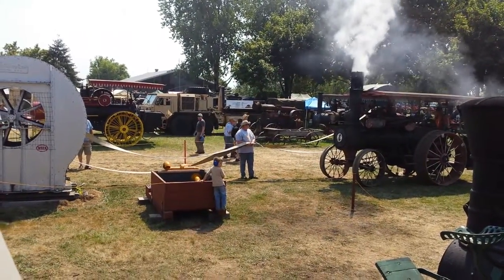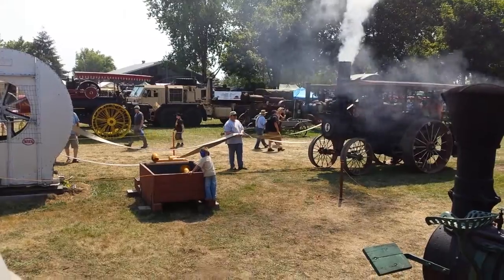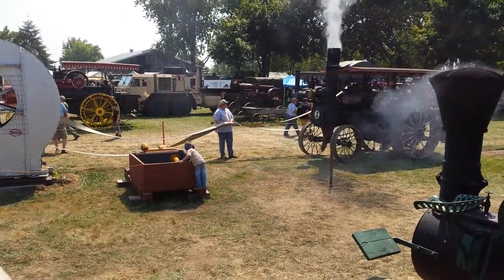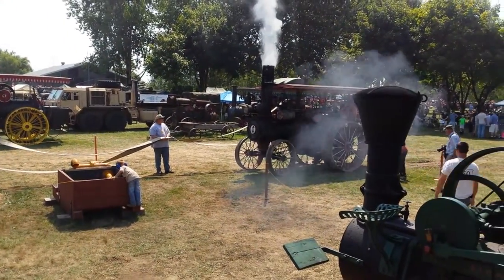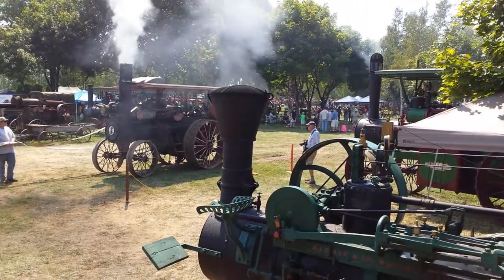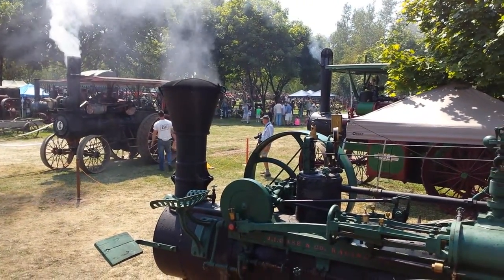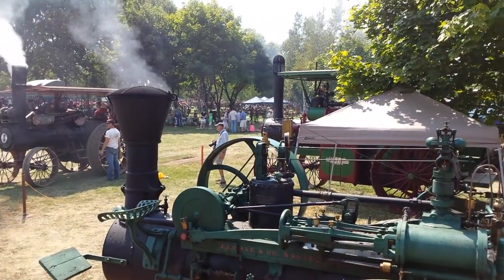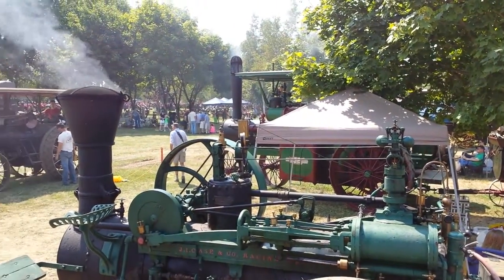Belting up at Oregon Steam Up 2014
Steam tractor belting up to run giant fan to keep the guests cool at Oregon Steam Up 2014.  Video taken from running 1910 Westinghouse traction engine.